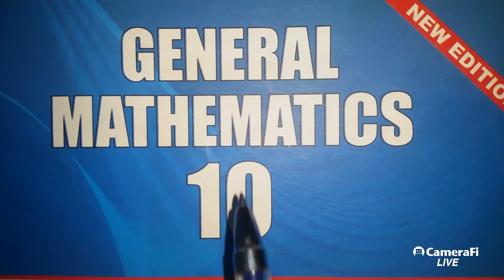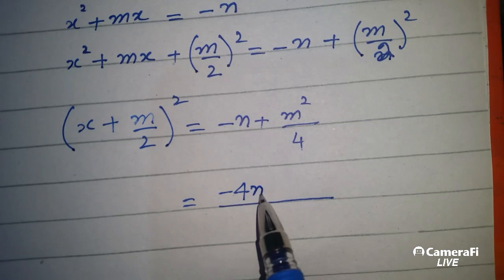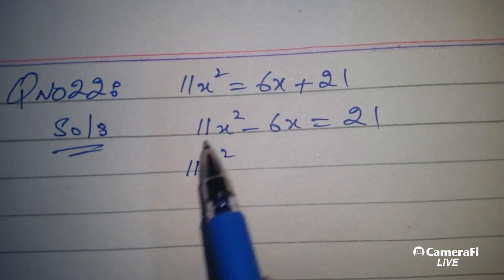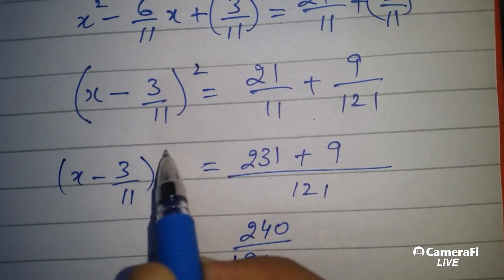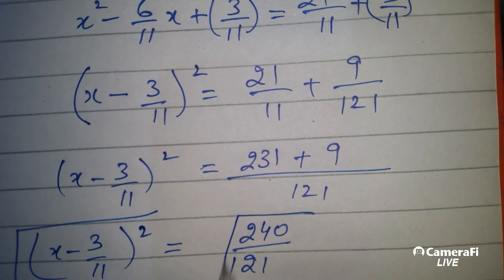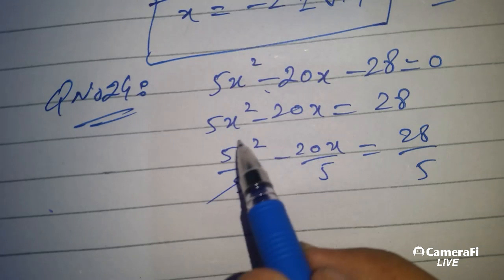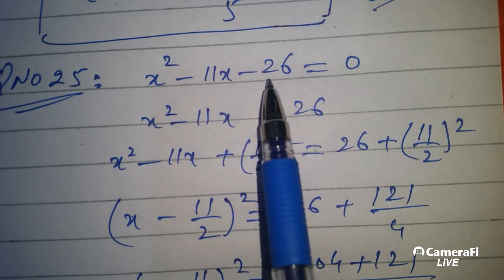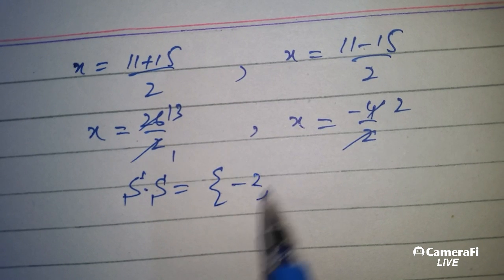General Mathematics chapter 5 Exercisse 5.1 question 21 to 25 by THE IMRAN ACADEMY's broadcast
General Mathematics chapter 5  Exercisse 5.1   by THE IMRAN ACADEMY's broadcast